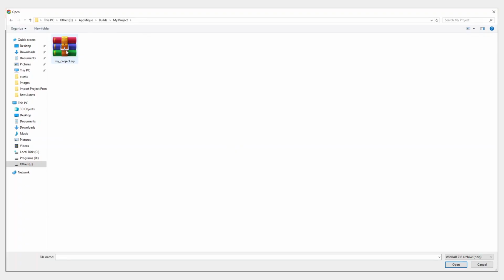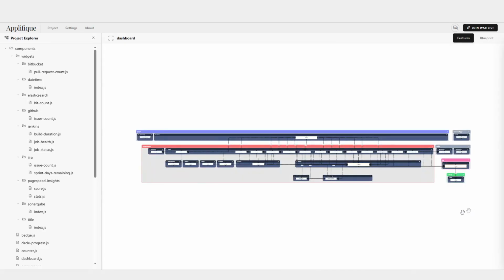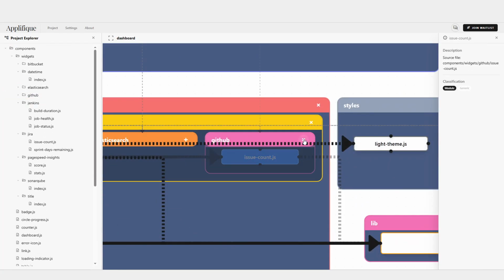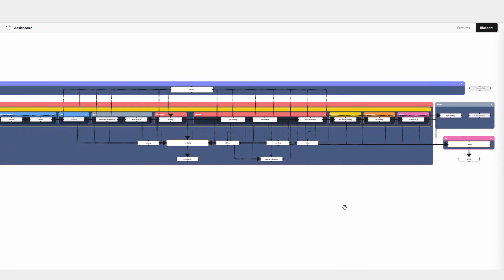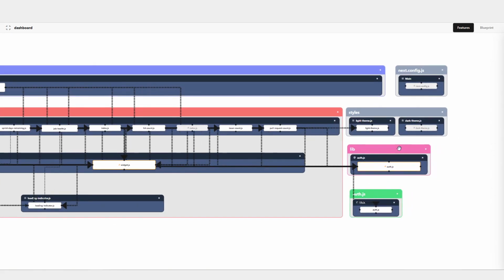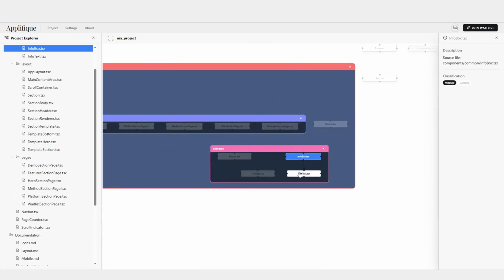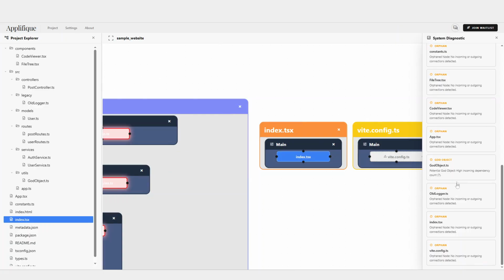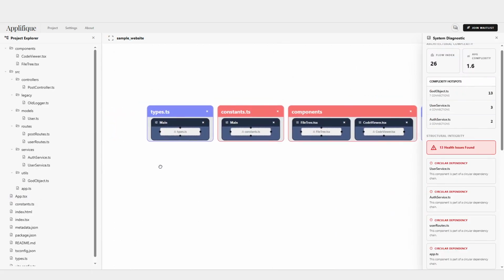How to Import your Project in Applifique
Applifique is finally in beta and I created this tutorial to show you how to use the new project import feature. I walk you through the process of taking your existing codebase and turning it into a visual 2D architectural diagram so you can see exactly how your system is structured. You can now import your projects using either a ZIP file or a GitHub repo link, and the tool currently supports JavaScript, TypeScript, Python, and Java.

I also show you how the embedded Auto Auditor works, which automatically scans your code for common architectural flaws like God Objects, Circular Dependencies, or Legacy unused files. It is a great way to get an immediate view of the structural health of your project and identify obvious problems you might be suffering from.